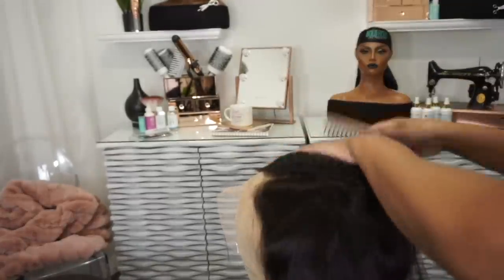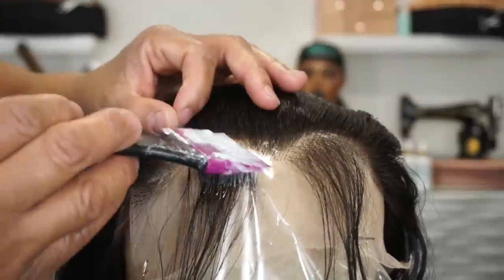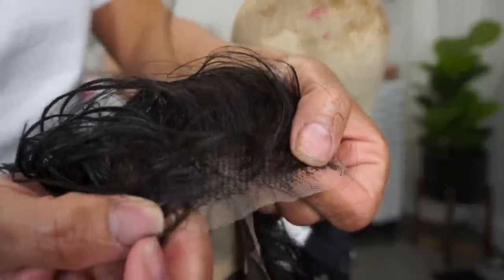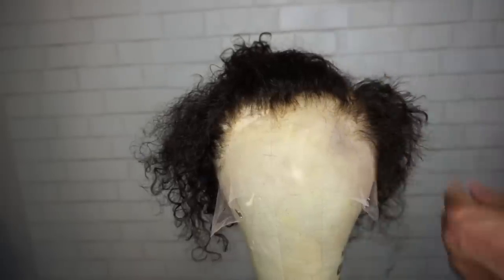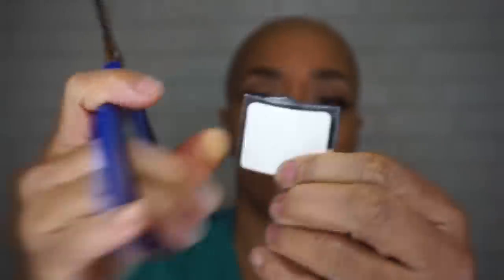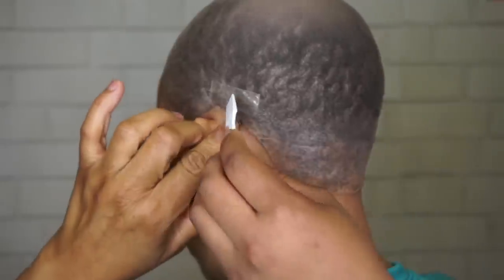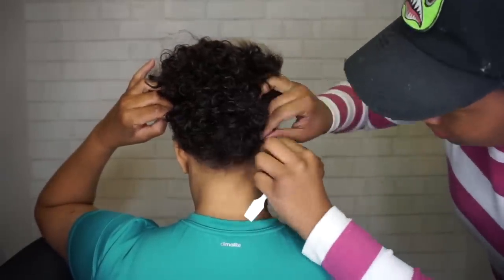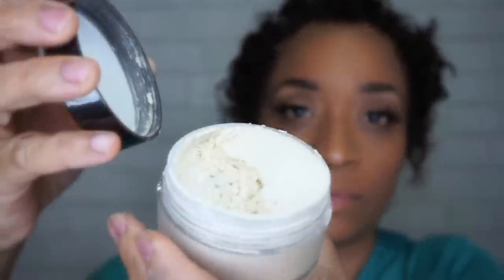Customizing my Lace using NAIR!!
Attention! A lot of my techniques are from TV and film,,,,, these are short cut techniques to
Solve issues when I needed a specific look on the spot. These techniques can be used but only under careful supervision.

Hey Guys! Welcome to all my New Subbies! My name is Tamika Gibson I'm a retired Hairstyles/Instructor of over 23yrs and here to have fun and share some of my tricks. Please Leave any questions or suggestions below

Products used:

Nair hair removal, please test on a old lace first usually 2-3 min to do the density removal trick

Facebook: thehair diagram  ///Boldholdlace    ///Bold Hold Lace Wig Tape

SEND US THINGS:
THE HAIR DIAGRAM
56 Hughes road